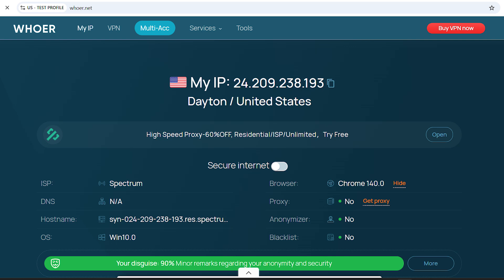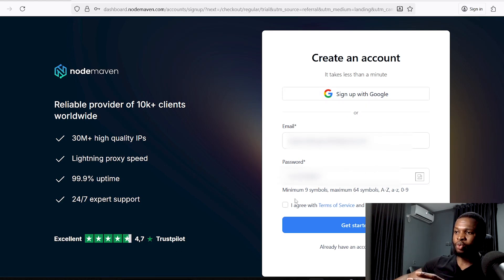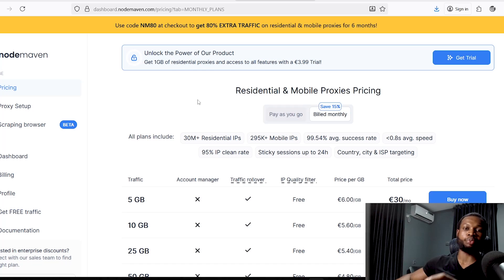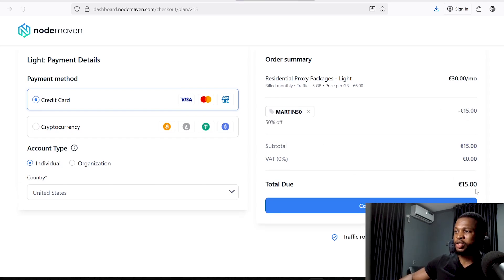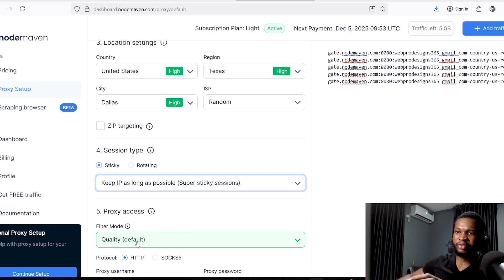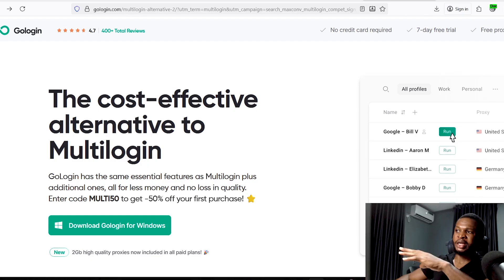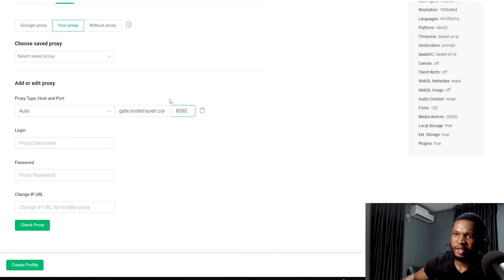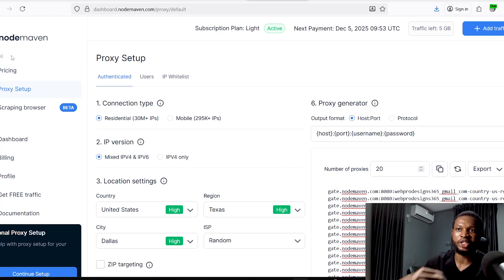How To Get Fast Proxy For Online Surveys, Remote Tasks, Affiliate Platforms, and Freelancing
Coupons
MARTIN50 — 50% discount for the first 50 users
MARTIN100 — +100% of the traffic received

Learn How to Get the best proxy for online surveys, remote tasks, affiliate platforms, freelancing and more

In this step-by-step tutorial, I’ll show you exactly how to find and set up a high quality, fast, and reliable proxy for any online work. Whether you're looking to improve your online privacy, bypass geo-restrictions, or anonymize your browsing, this guide has you covered.

🔒 What You’ll Learn:
✅ Why you need a fast and reliable proxy service
✅ Best proxy for online surveys and other remote tasks
✅ How to set it up on your browser or device
✅ Best practices for security and speed

If you are tired of account disqualifications, geo-restrictions, or VPN issues? This affordable proxy services for freelancing, online surveys, and secure banking in 2025 is all you need. Gain seamless access to top-tier countries like the USA, UK, and Canada, regardless of your physical location. Unlock global opportunities with reliable proxy solutions.